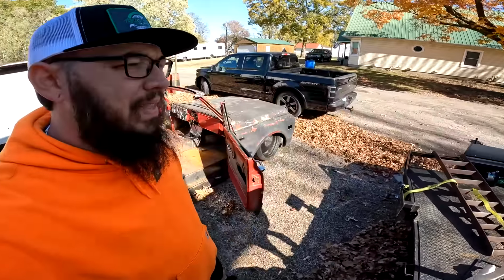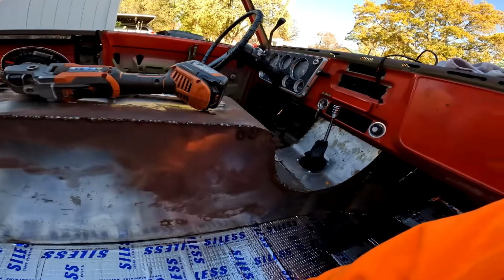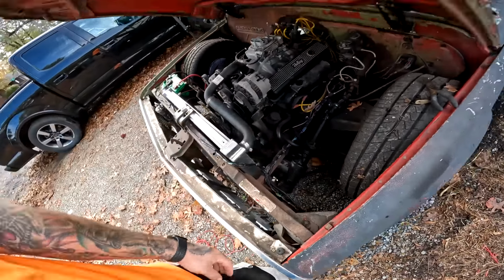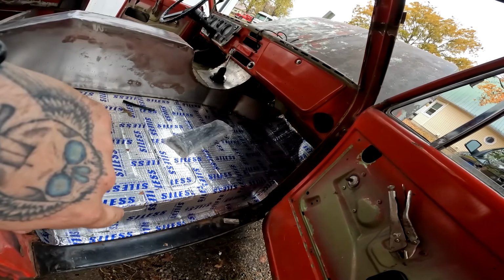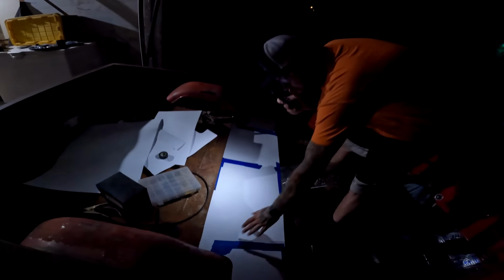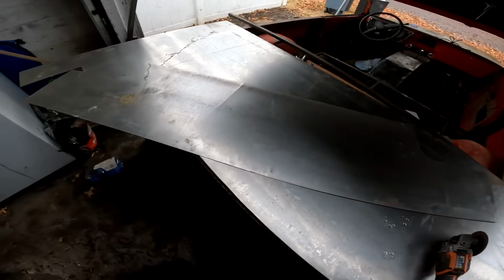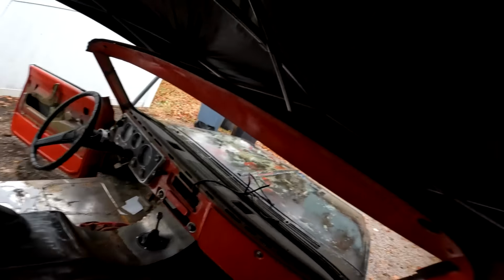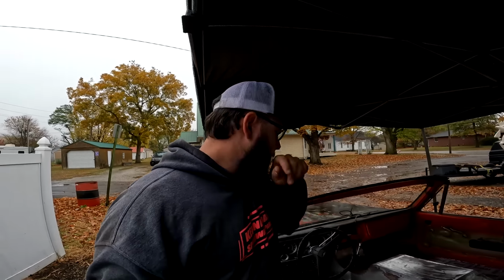CaseysCustoms 1969 Blazer Gets Some Major Progress!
In this video, I continue on building the floor for the blazer. I finish the wiring repairs to make the truck run again.